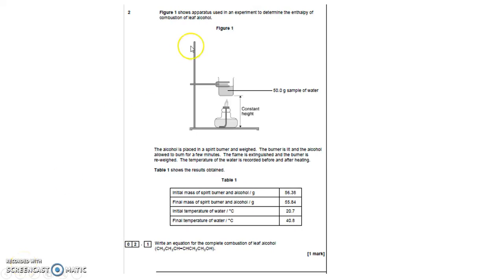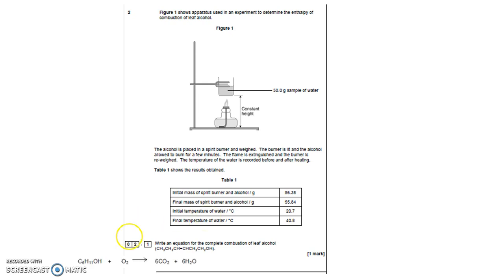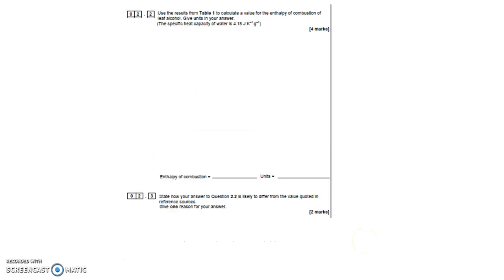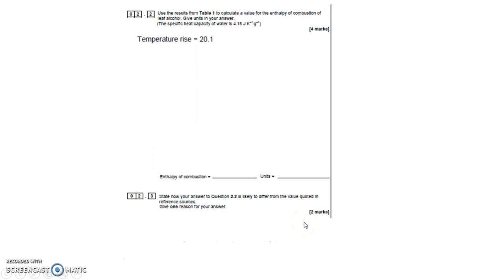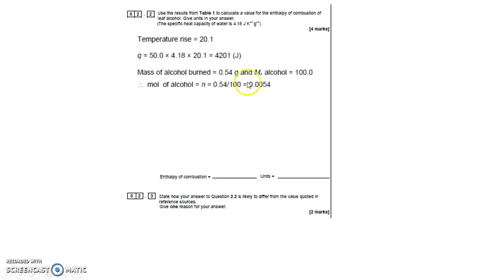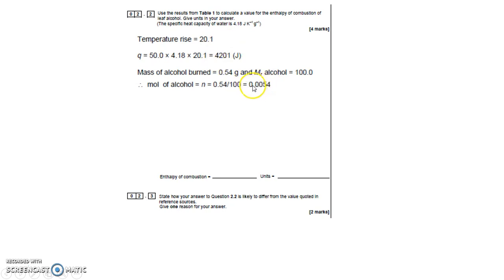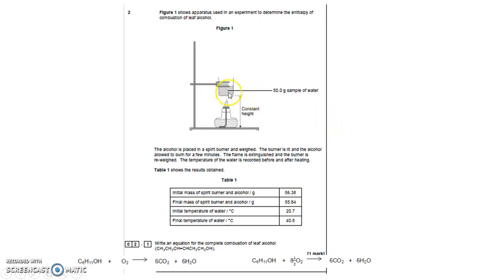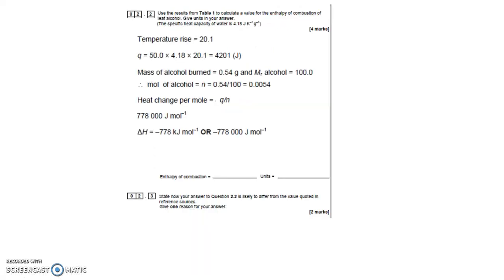AS Paper 2 Spec v05 Q2 1 2 2 2 3